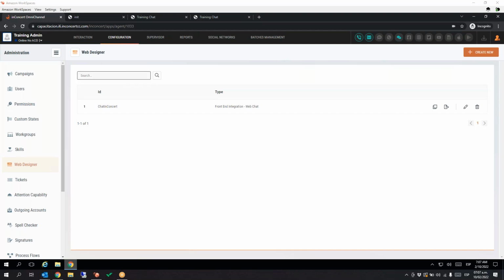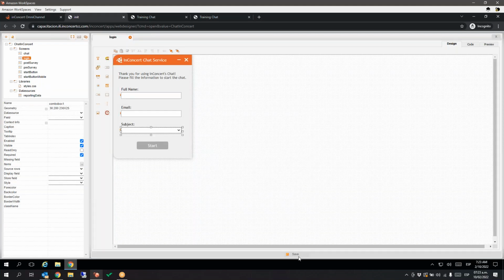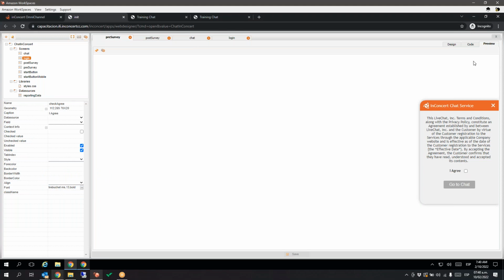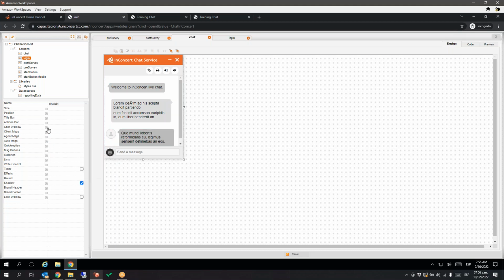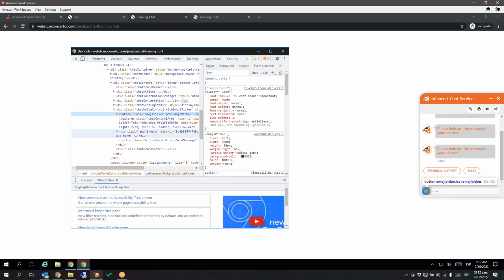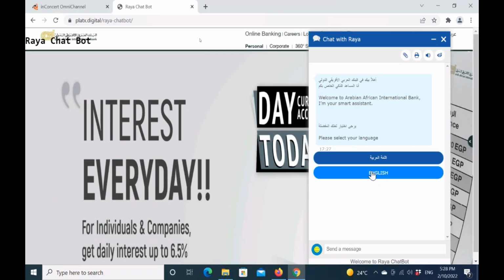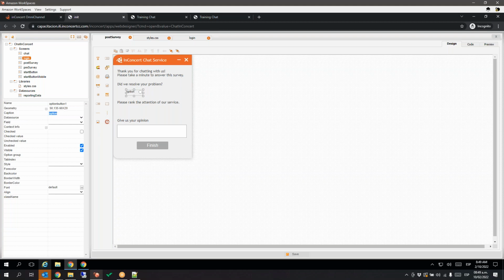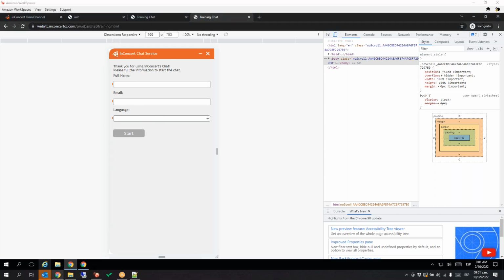2022 02 10 inConcert Training